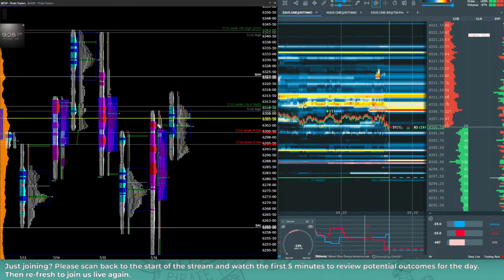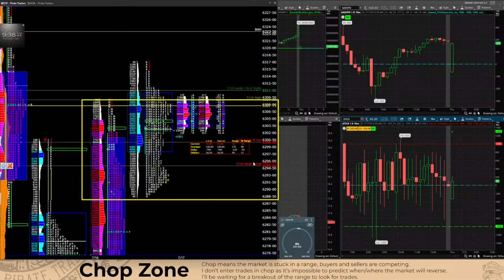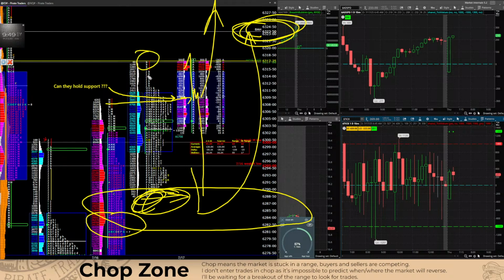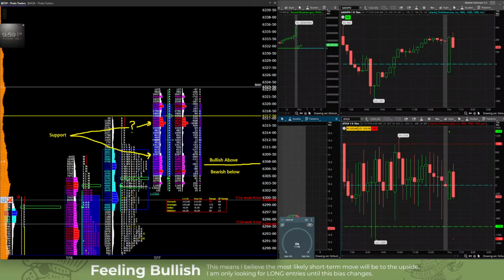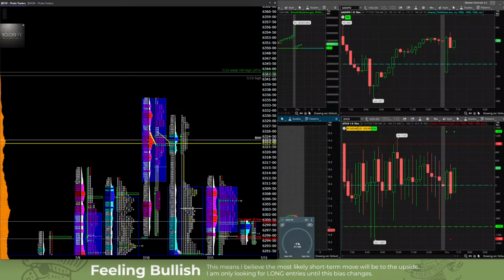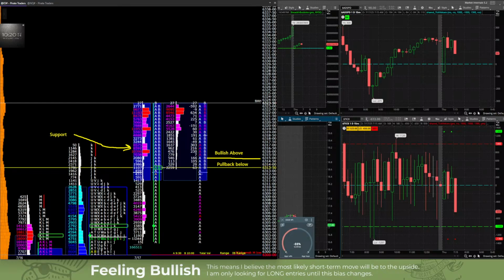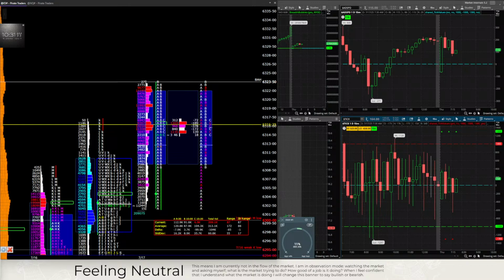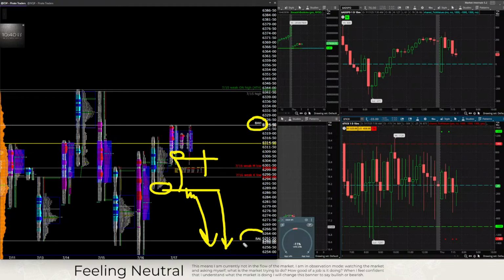LIVE 🔴 ES & NQ Market Profile Stream (S&P 500)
Daily Live trading room ($20 a month)

Charles is focused is on ES and NQ. Using Market Profile, Bookmap, and Market Internals. You are welcome to ask about anything!

Charles' strategy is custom tailored to his specific experience, psychology, and market understanding. Please use the Market Generated Information shared here to compliment YOUR system however you see fit.

If the microphone is muted, please ask questions to get the conversation going. We're all making this stream together!

Please don't ask for Charles' personal trades or current position.

ES = S&P 500 (SPY, VOO)
NQ = Nasdaq 100 (QQQ)

Happy Trading!

       (Special Offers Available with this link only)